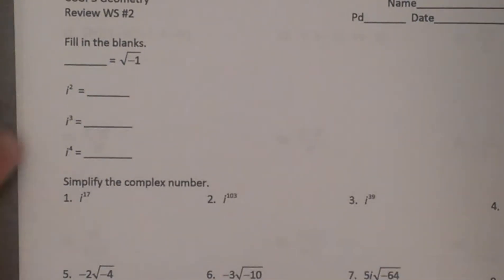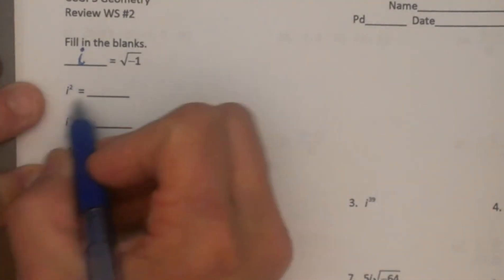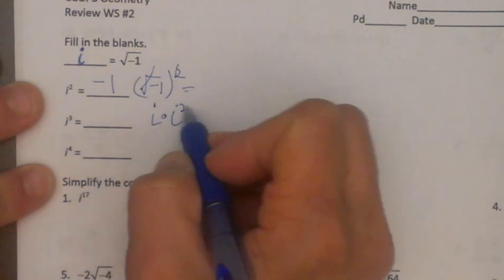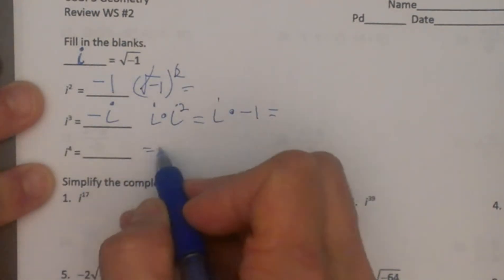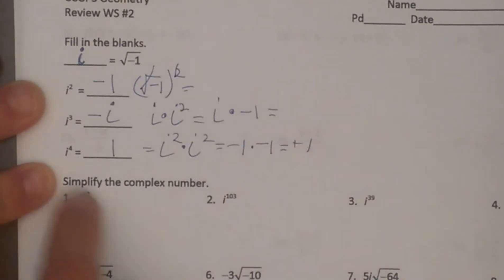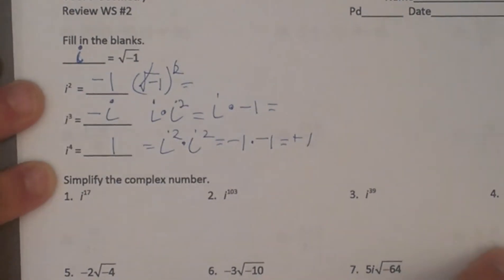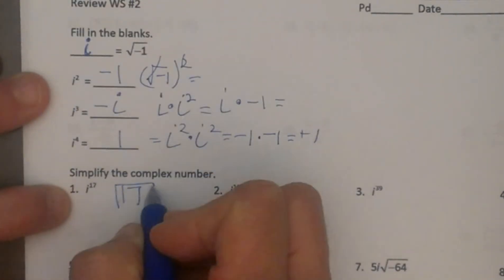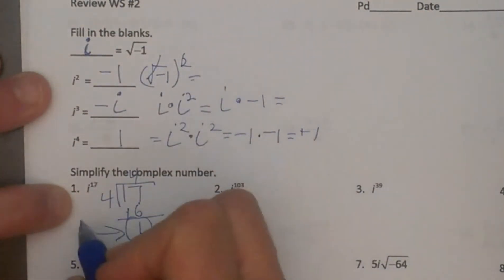Patterns of "I" - Algebra Imaginary Numbers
In this video I go over the patterns of i
Video Guide
0:08 Video begins reviewing the four values of "i"
This includes -i, -i squared,-i cubed, and -i the the fourth
This creates a pattern of four that can be used to find the value of exponents.
1:56 This problem explains how to use the pattern of "i" You divide the exponents by four and then see what remainder is.